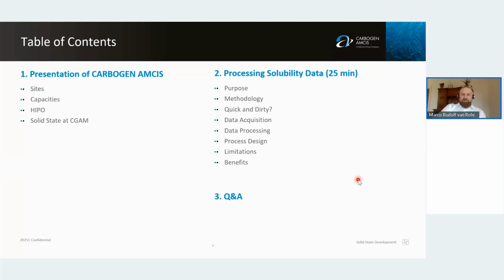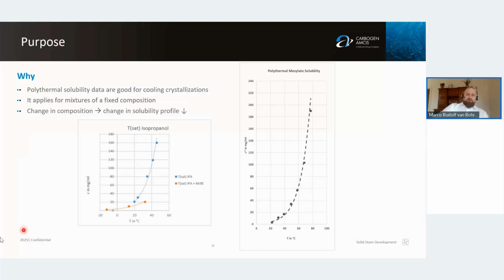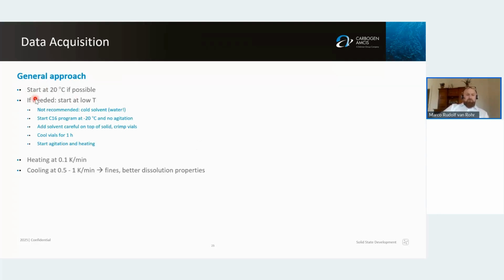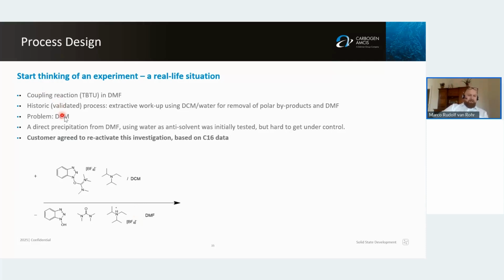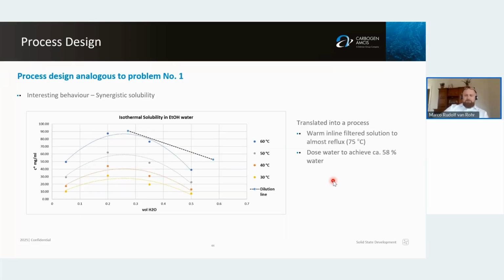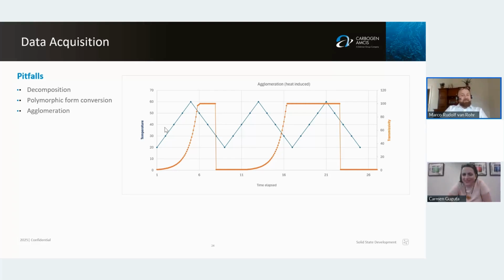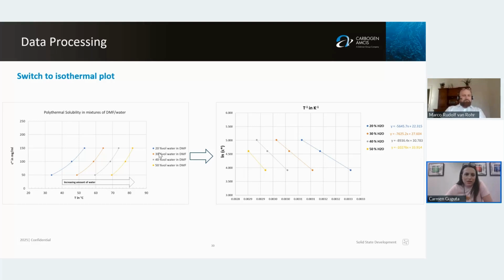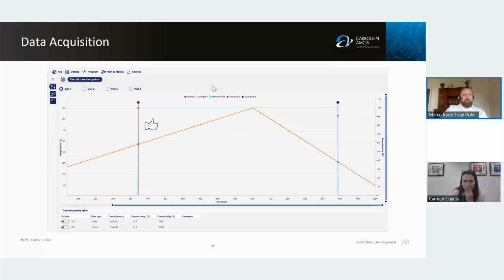From poly- to isothermal solubility data – efficient and fast anti-solvent mediated crystallization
In this webinar, guest speaker Marco Rudolf van Rohr, Scientific Specialist at CARBOGEN AMCIS, shares insights from his research with the Crystal16.

The webinar provides useful tools which allow solubility data processing to enhance anti-solvent crystallization design. The focus is on how to convert solubility data in different solvent mixtures into saturation isotherms. These isotherms are the basis for efficient process design, significantly reducing the amount of batch experiments. This strategy further informs on synergistic solubility behaviour, the mode of anti-solvent addition and potential seeding of a supersaturated system. The talk covers two different real life examples from pharmaceutical industry.